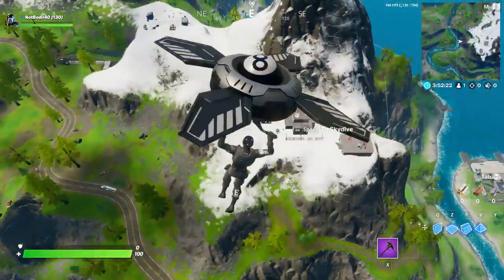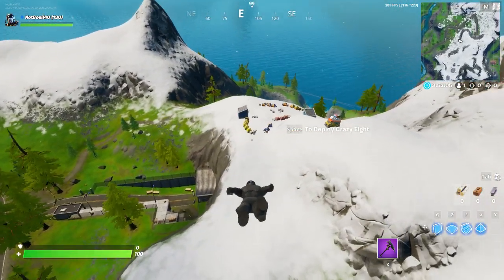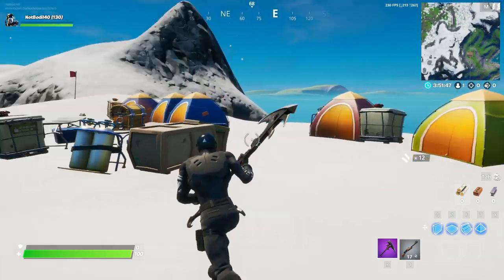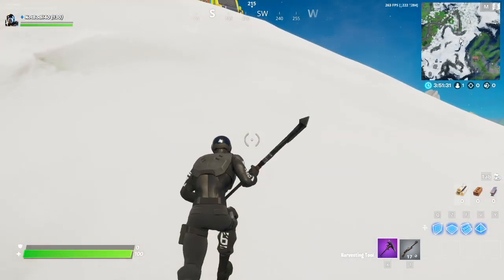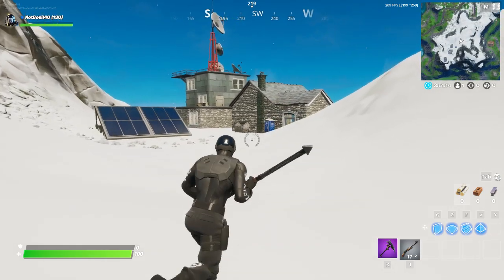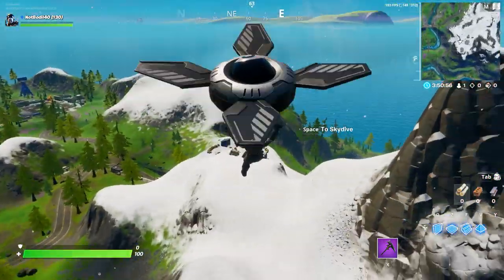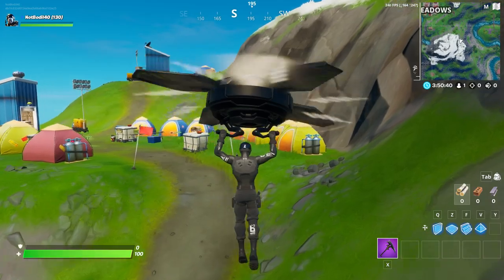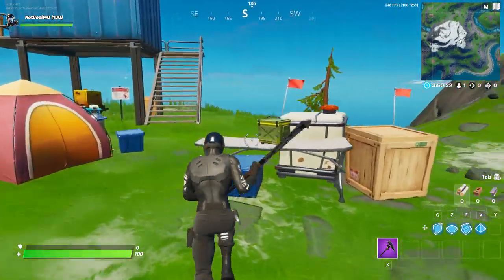VISIT MOUNTAIN BASE CAMPS LOCATIONS (Fortnite OVERTIME Challenge Locations)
VISIT MOUNTAIN BASE CAMPS Locations is FORTNITE OVERTIME Challenge and I show 2 different BASE CAMP Locations in Chapter 2!